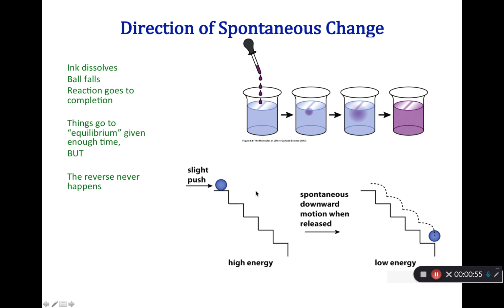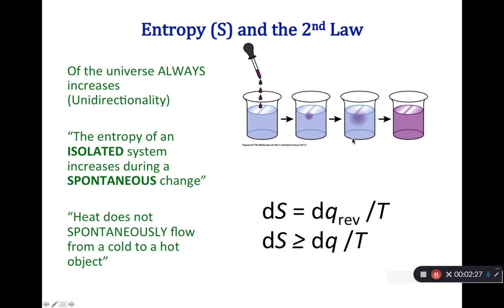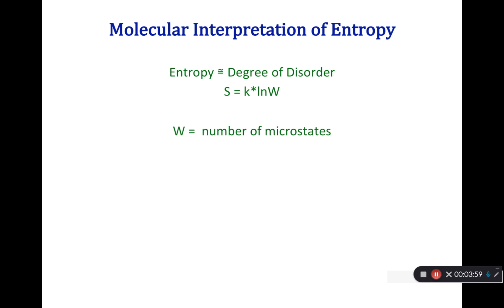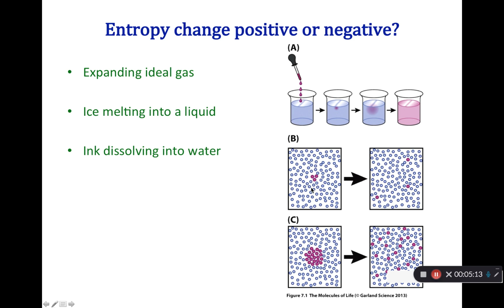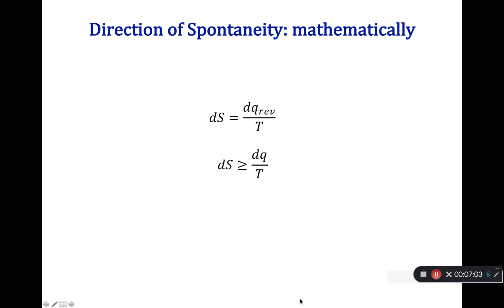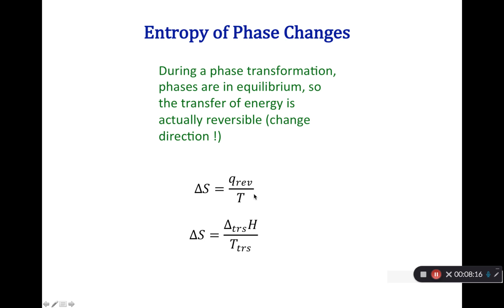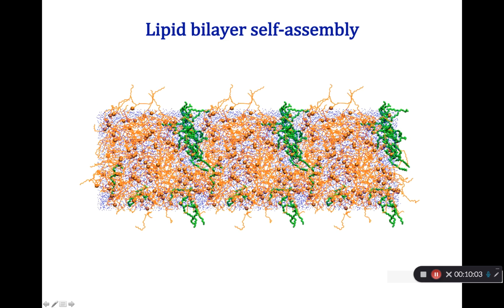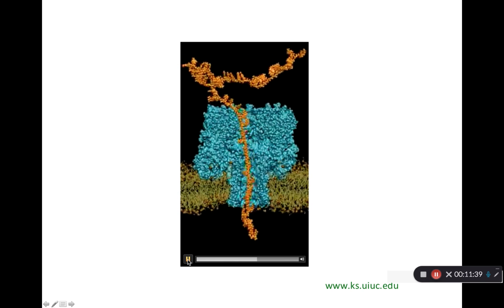7second law bmb540